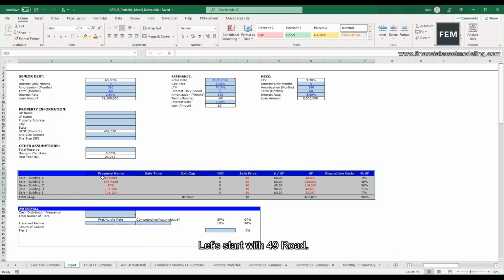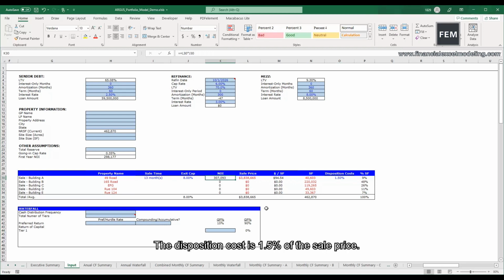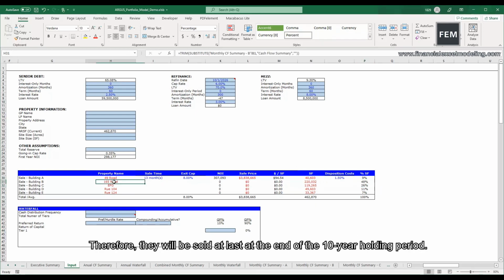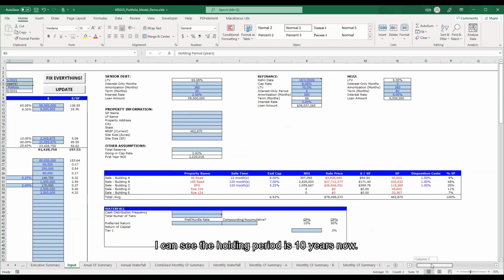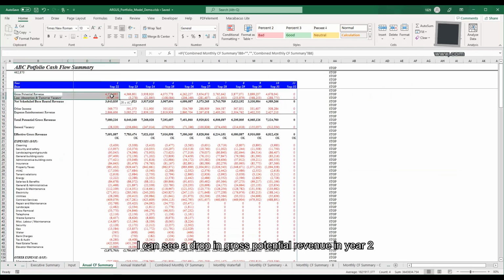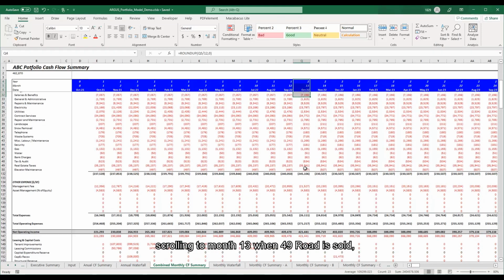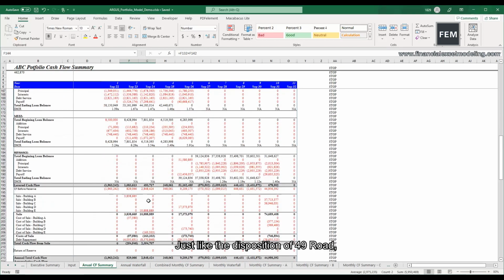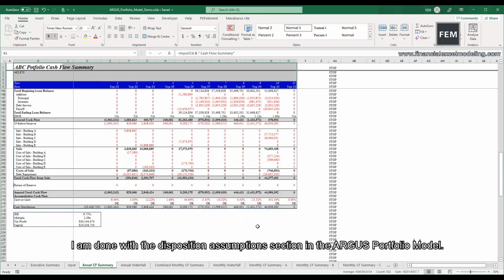6 - ARGUS Portfolio Model | Disposition Assumptions | Real Estate Financial Modeling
This powerful model allows investors to underwrite a complex real estate portfolio within 10 minutes!

0:28 Sale of building A
1:26 Sale of building B
1:54 Sale of building C
2:14 Sale of building D
2:26 Sale of building E
2:42 Checking out the cash flow

Welcome to this video. In this video, I will cover the disposition section in the ARGUS Portfolio Model. In this section, I can make different exit assumptions for each property to account for various disposition possibilities.
Let’s start with 49 Road. 49 road is relatively small among the five properties, so I plan to sell it in 13 months with an 8% cap rate and 1.5% disposition cost. This early disposition should boost up the IRR of the deal. I can see the sale price is $3.8 million, and the Net Operating Income is $300,000. The disposition cost is 1.5% of the sale price. I can see a couple more metrics. The sale price per square foot is $95. 49 Road is 40,000 square feet, accounting for 9% of the portfolio square foot-wise.
I can see from the percentage square foot. 165 roads and EFG are the main properties in this portfolio accounting for 73% of the portfolio in terms of square feet. Therefore, they will be sold at last at the end of the 10-year holding period. I will assume that 165 Road will be sold at a 7.5% cap rate and 1% disposition cost. EFG will be sold at a 5.25% cap rate and 1% disposition cost. Going back to the Basic Model Information section, I can see the holding period is 10 years now.
Let’s continue with the disposition assumptions, I assume that Rue 104 will be sold 5 years after closing with a 6.25% cap rate and 1% disposition cost. At last, Rue 124 is assumed to be sold in month 25 with a 6% cap rate, and 1.5% disposition cost to boost up the returns. I am done with disposition assumptions.
Let’s check out if the cash flow reflects the assumptions I just input. I can see a drop in gross potential revenue in year 2 because 49 Road is sold, and its cash flow is no longer included in the forecast. Scrolling down. I can see that the sale proceeds are used to partially pay off the senior debt and mezzanine. The amount of debt gets paid off depending on the 49 road’s NOI as a percentage of the Portfolio’s NOI. Going to the Combined Monthly Cash Flow Summary tab, scrolling to month 13 when 49 Road is sold, I can see that 49 road accounts for 6% of the portfolio’s NOI. Therefore, 6% of the senior debt and mezzanine’s outstanding balance get paid off.
Going back to the Annual Cash Flow Summary tab, I can see the gross potential revenue and expenses continue to decrease in year 3 because Rue 124 is sold at the beginning of year 3. Just like the disposition of 49 Road, the senior debt and mezzanine are partially paid off.  I can also see a similar situation in year 5 when Rue 104 is sold. The only difference is that the refinance debt is paid off partially because the refinance has replaced the senior debt and mezzanine in year 5. The disposition assumptions have been accurately reflected in the cash flow. I am done with the disposition assumptions section in the ARGUS Portfolio Model.